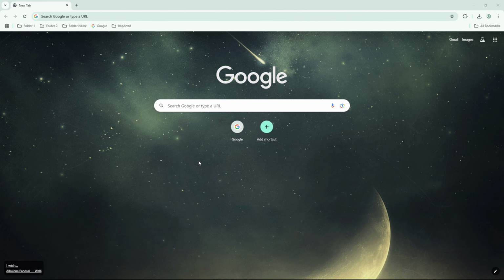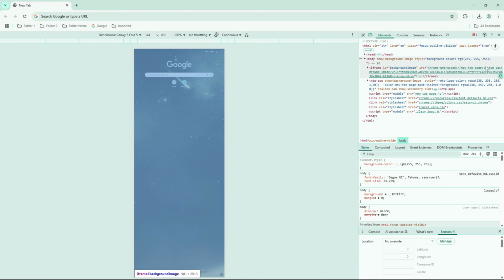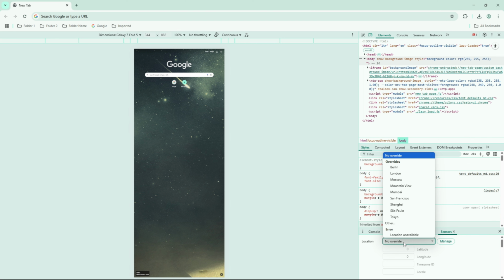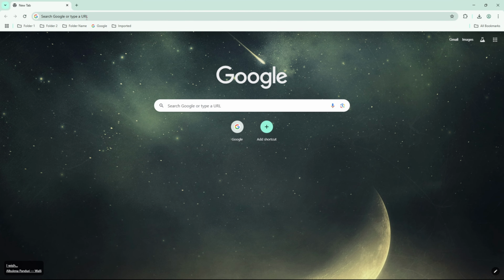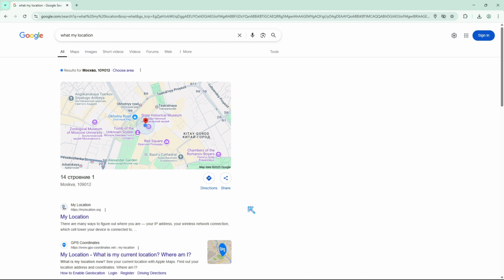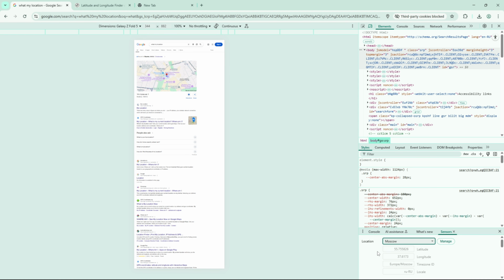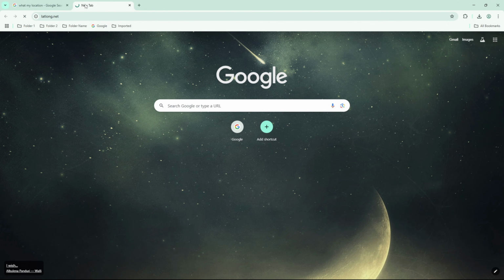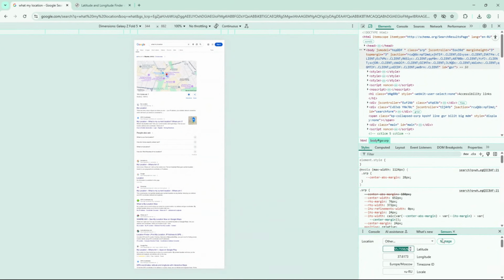How to Change TimeZone in Google Chrome Browser | How to Change Chrome Location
Title: How to Change Timezone in Google Chrome Browser | How to Change Chrome Location

Description:
Want to browse the web as if you're in a different timezone or country? In this tutorial, you'll learn how to change the timezone and location in your Google Chrome browser using developer tools or extensions—perfect for testing or accessing location-based content.

🔹 Topics Covered:
✔️ How to change Chrome browser timezone
✔️ Simulate different locations using DevTools
✔️ Use extensions to spoof your location in Chrome